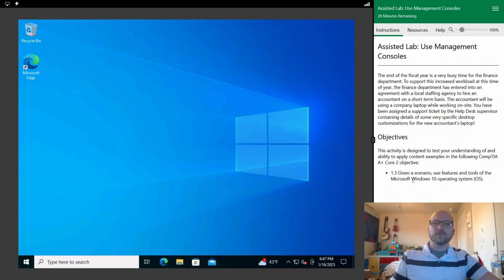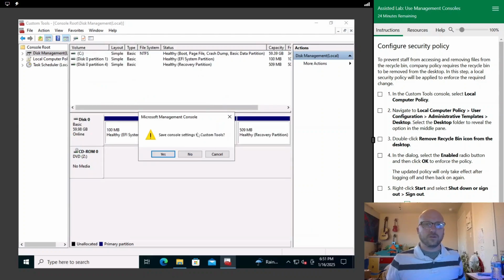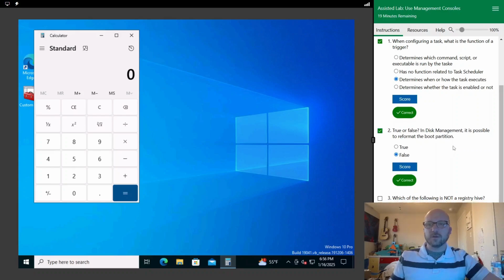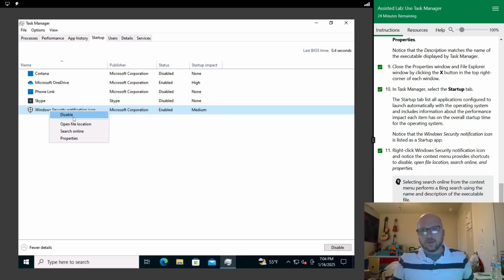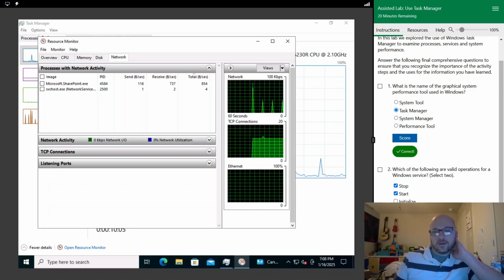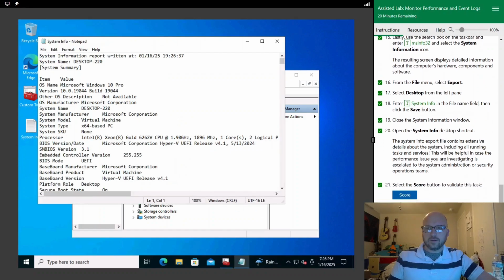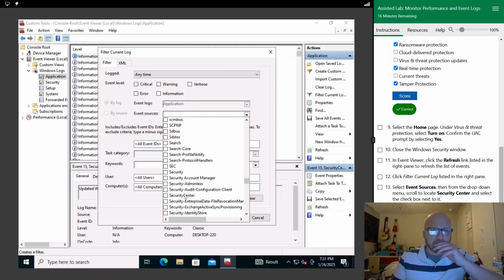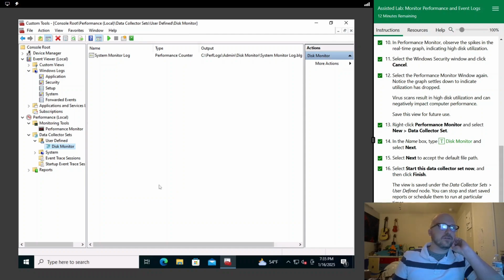CompTIA A+ Virtual Labs | Windows Management and Logs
The fourth video in the CompTIA A+ Virtual Lab series. In these three labs we explore management consoles, task manager, and performance and event logs for Windows operating systems. This video includes the following three labs:
#29 Use Management Consoles
#30 Use Task Manager
#31 Monitor Performance and Event Logs